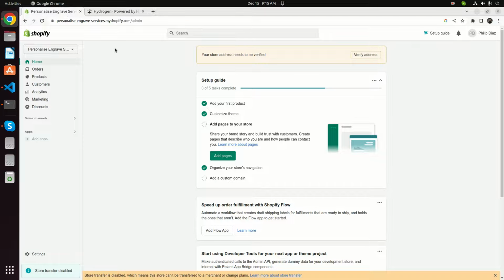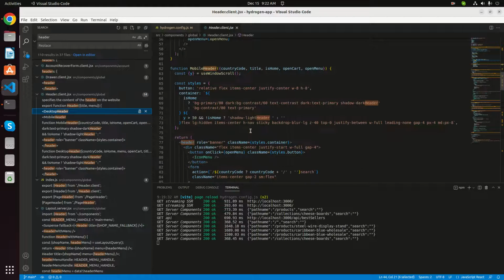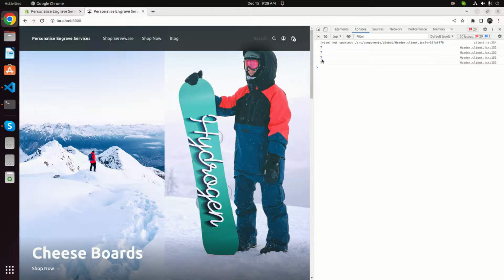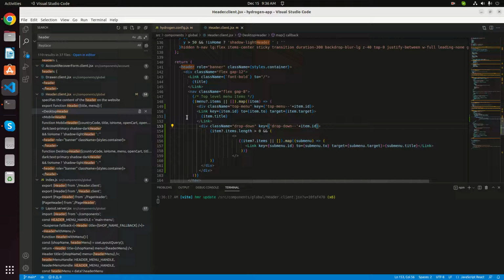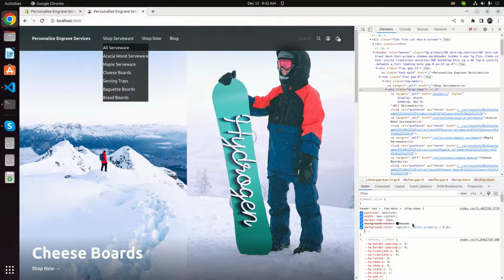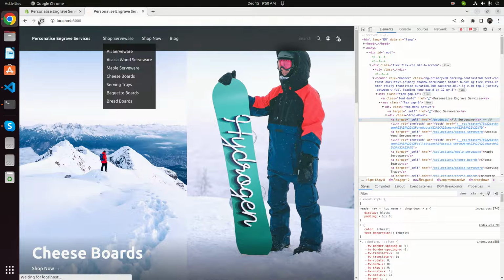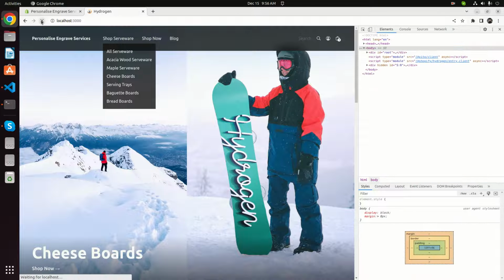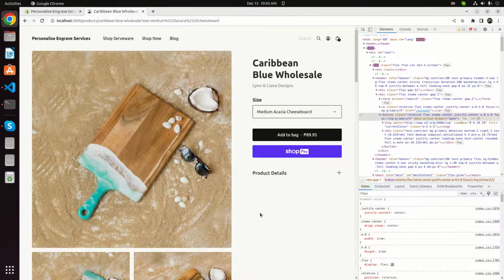Shopify Hydrogen Reactjs Tutorial 2: with drop-down menu and open the cart at product page.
In this video, you will learn to add a drop-down menu underneath every top navigation to your hydrogen apps. It will help you add custom functions using native JavaScript. You can also add a custom trigger event to open the cart item when adding to the bag is a click from the product page. It helps to understand rules in React to avoid errors while customizing the existing Shopify Hydrogen Apps. You can also run your hydrogen apps from other Shopify Subscriptions like Basic, Shopify, and Advance between your local environment and to your Shopify store.